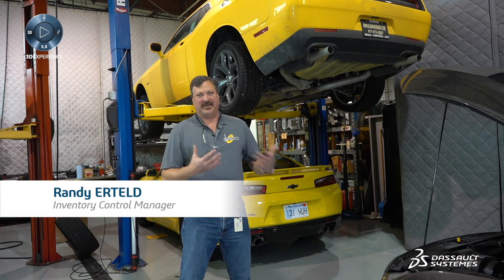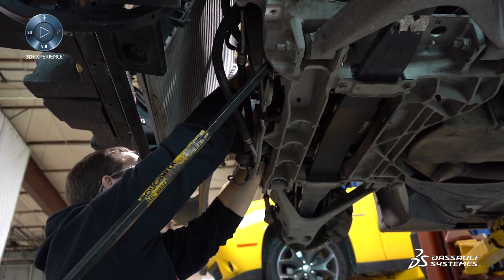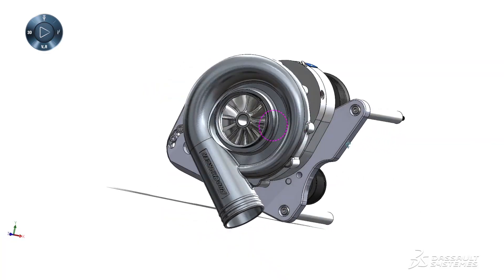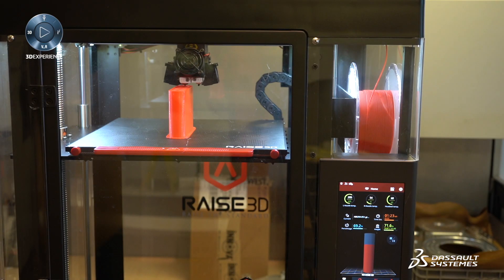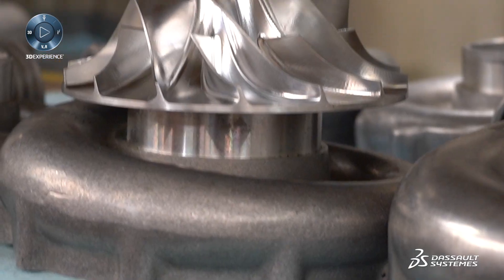Expediting Time to Market with DELMIAworks ERP and SOLIDWORKS - Accessible Technologies (Procharger)